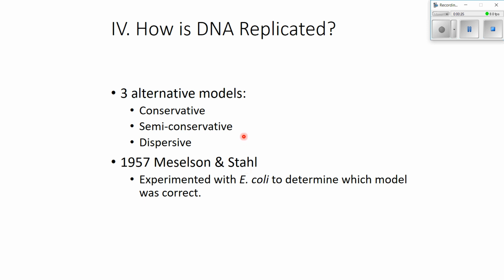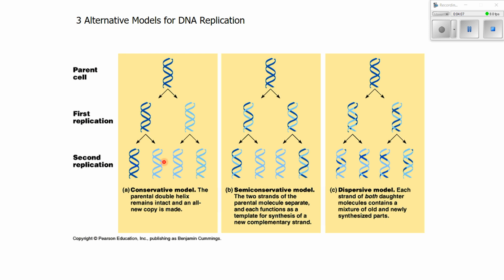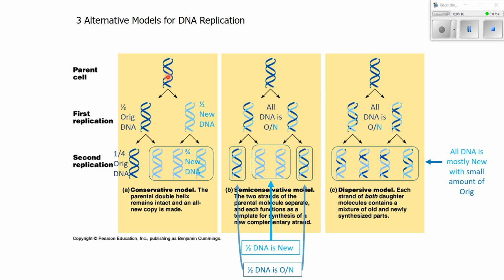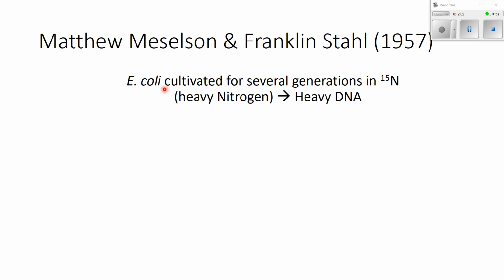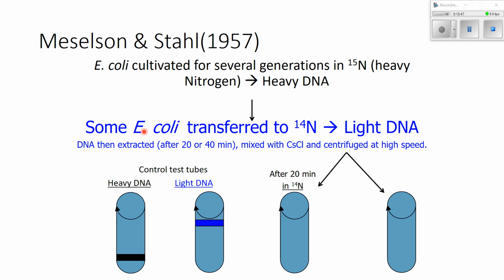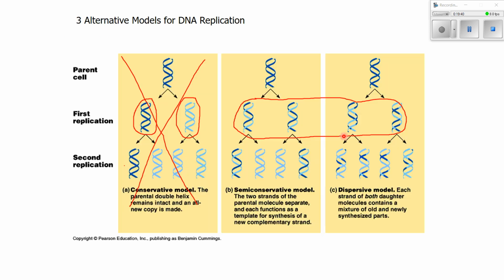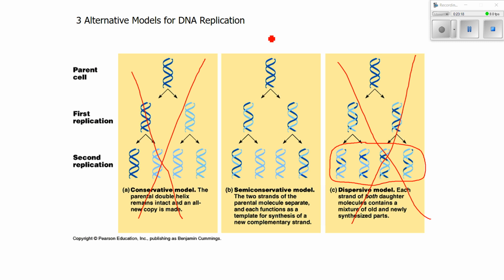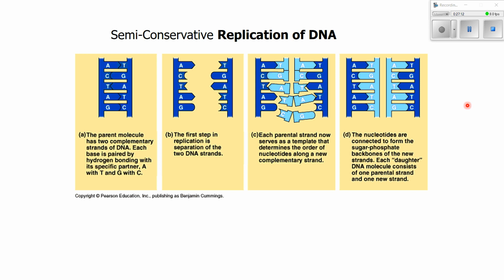pp260-261 Unit 6 Gene Expression and Regulation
3 alternative models for DNA Replication.  Meselson & Stahl Experiment.